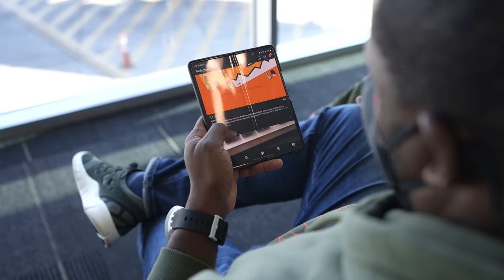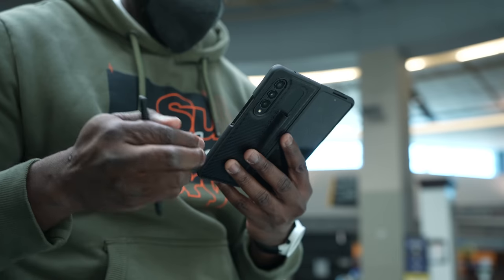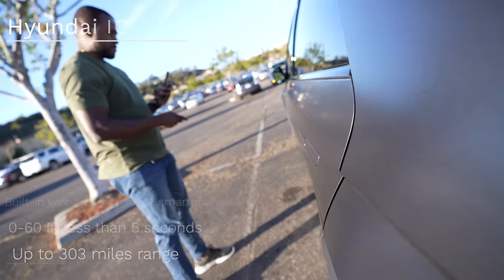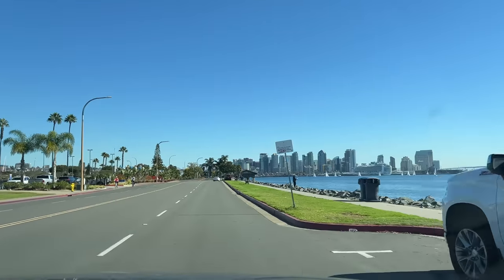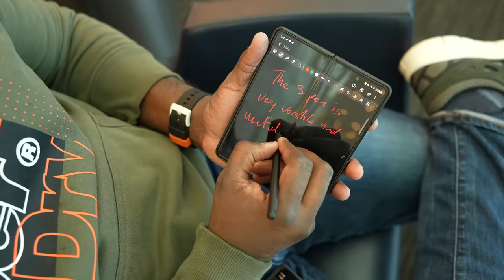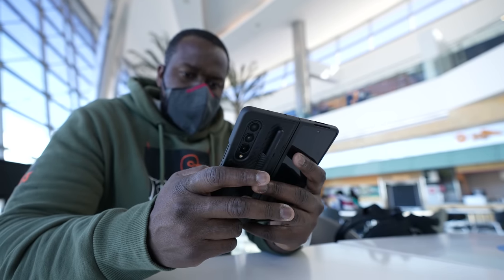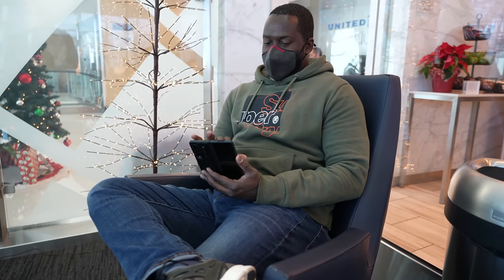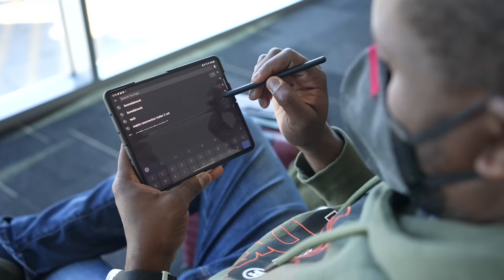Galaxy Z Fold 3 Worth it After 3-Months?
with 303 Mile range & O-60 in under 5secs & much more. there is a lot to see in the IONIQ5

The Galaxy Z Fold 3  has been out for  3 months,  so how has it held up, is it worth it and can it face future competition?

Z Fold 3 S-Pen Case